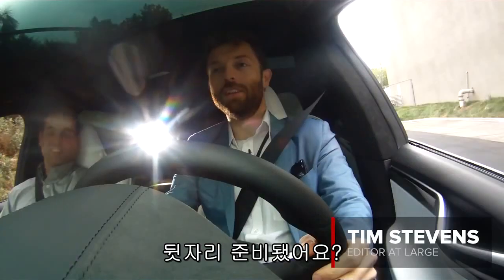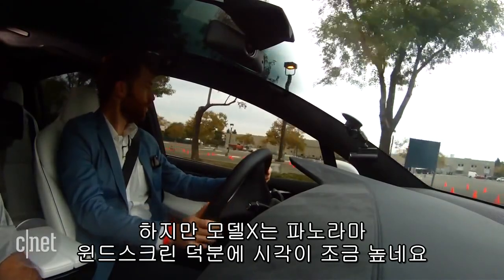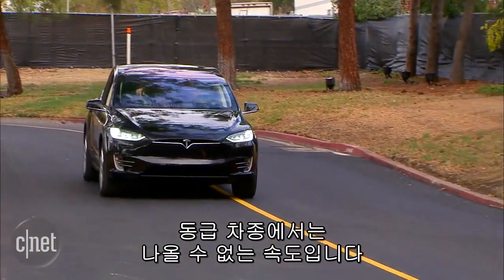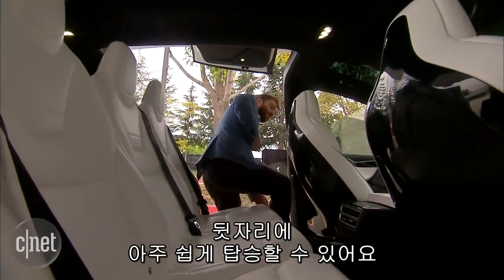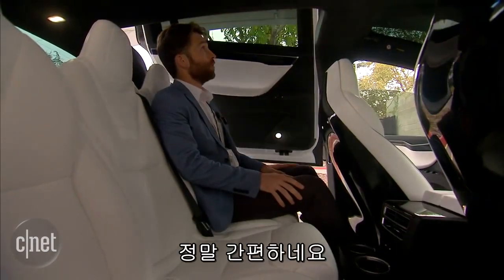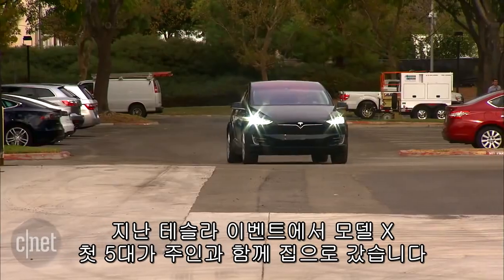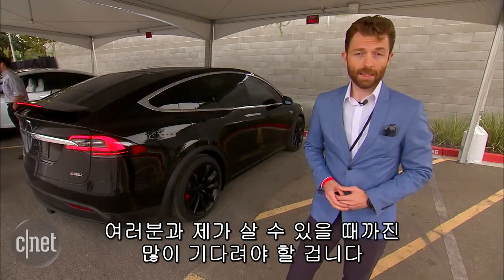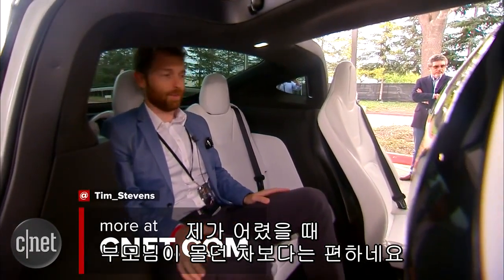테슬라 첫 SUV 모델X "타 봤더니 완성도가…"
테슬라가 9월 첫 SUV 전기차 ‘모델 X’를 공개했다. 이 자동차에 직접 시승하며 장단점을 소개한다.

모델 X는 0-60mph(약 96km/h)에 도달하는데 3.2초로 동급 크기 차량과 비교했을 때 빠른 속도를 보여준다. 또한, 팔콘 도어를 통해 좁은 공간에서도 여유 있게 타고 내릴 수 있게 설계되었다.